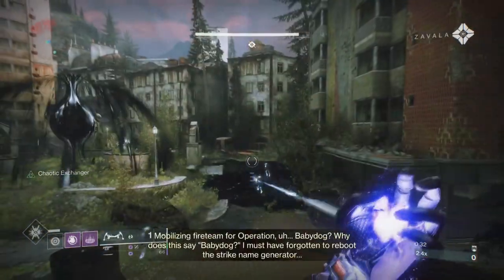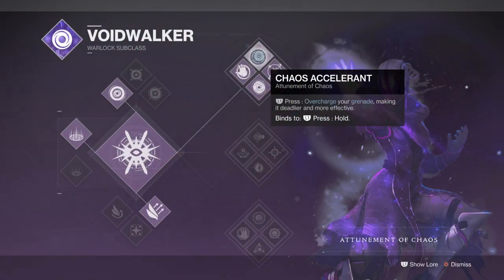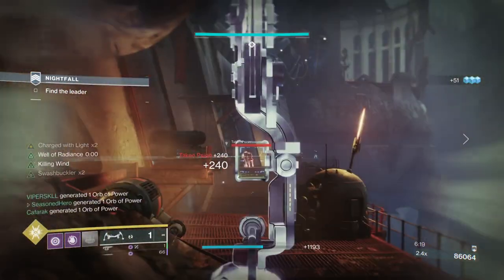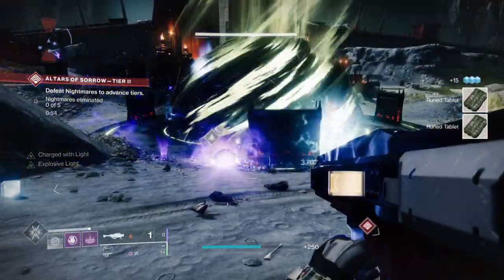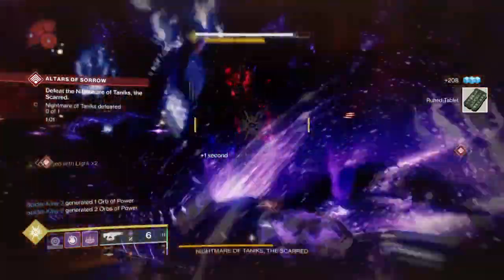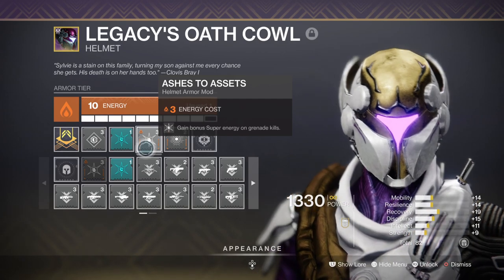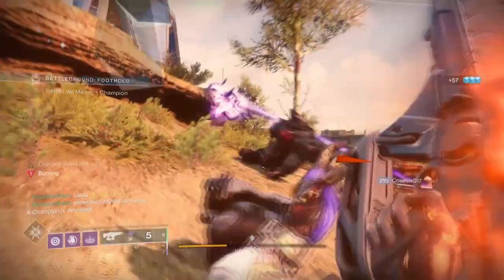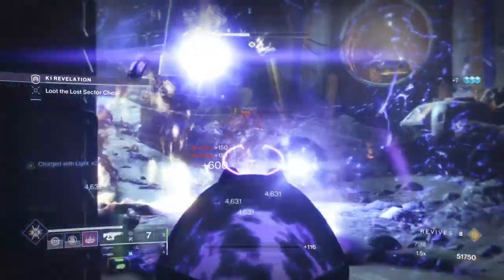Ultimate Contraverse Hold 3.0 (THE BEST VOID WARLOCK ENDGAME BUILD!) PvE Warlock Build - Destiny 2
Void 3.0 is just around the corner and void builds are going to become absolutly amazing once they come. So, why not have a Contraverse Hold build with a taste of telesto to back you up? This endgame build is gonna turn heads for endgame now and once void 3.0 arrives.

00:00 Intro
01:23 Subclass pick
02:58 Weapons and perks to use
05:29 Stats and Mods
07:47 Mods Compiled
08:23 Pros and Cons of the Build

Enjoy :D